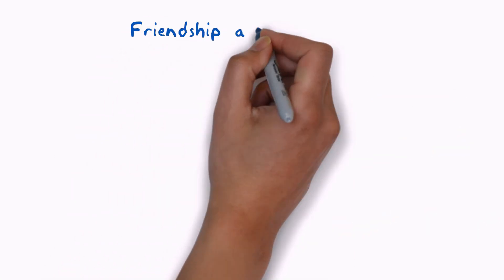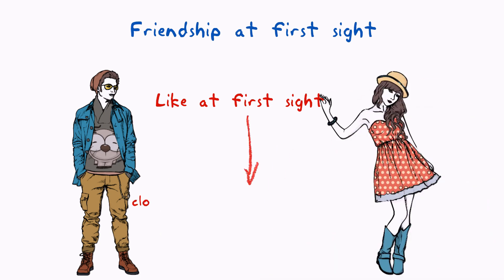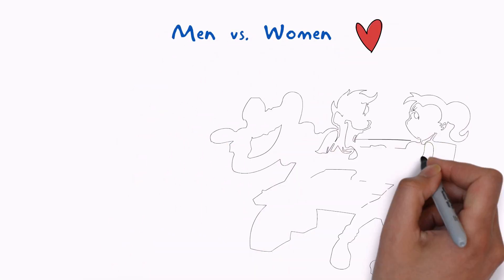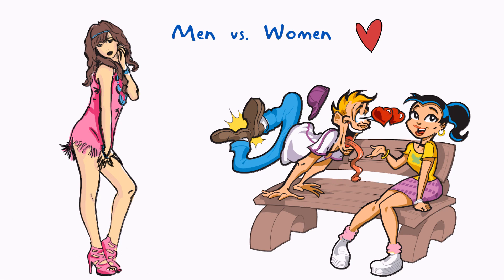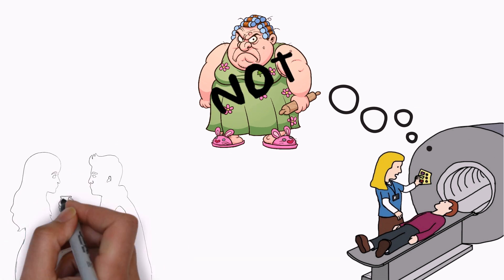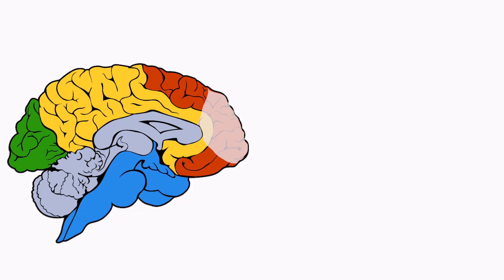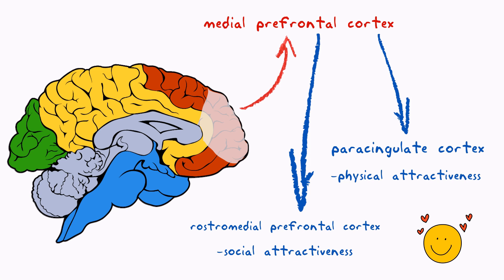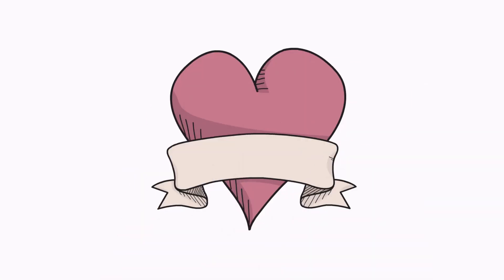Does Love at First Sight Exist?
Further Reading:
Love at First Sight Study -

Love at First Sight - Men vs. Women -